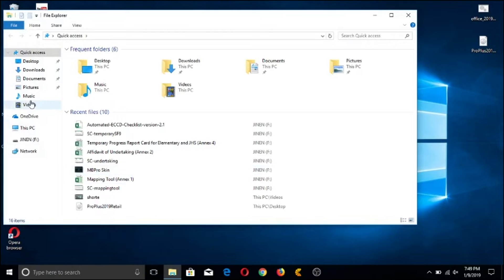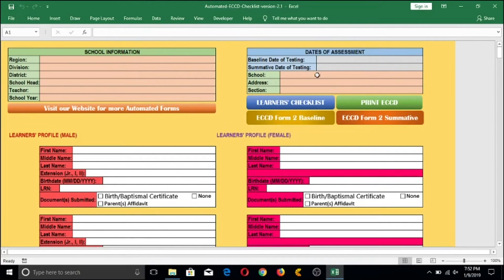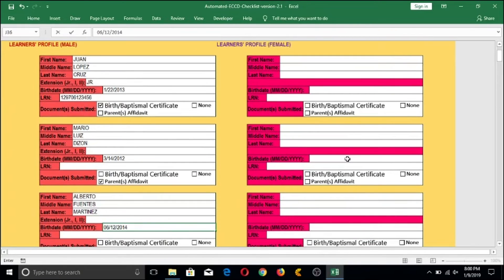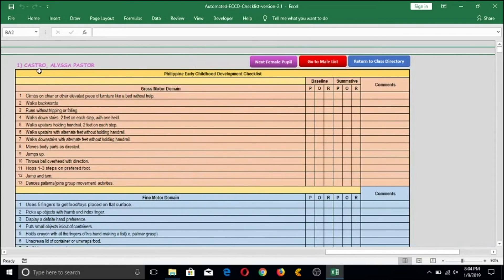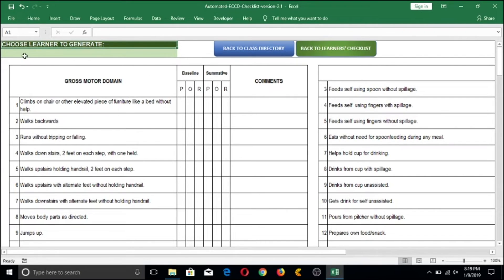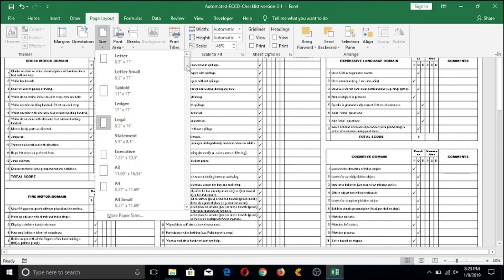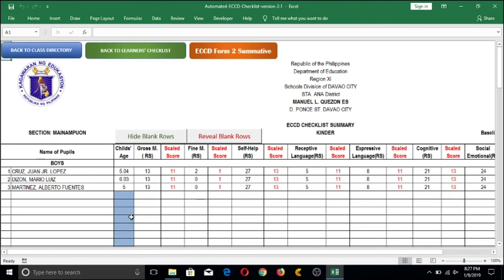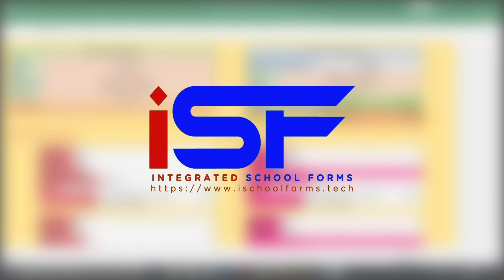Automated ECCD Checklist V. 2.1 | FREE DOWNLOAD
The Automated ECCD Checklist Version 2.1 is the latest update we published for the automation of the early childhood care and development checklist. This update already integrates the Summary Reports for the Baseline (Pretest) and Summative (Posttest) Assessments.